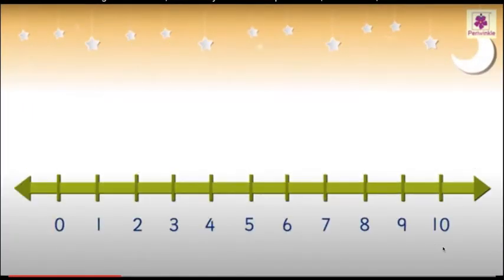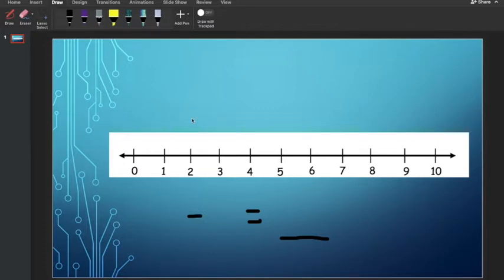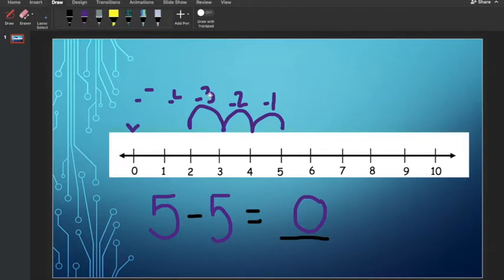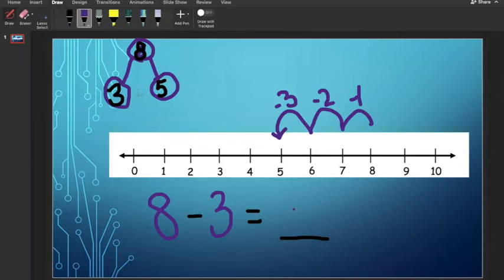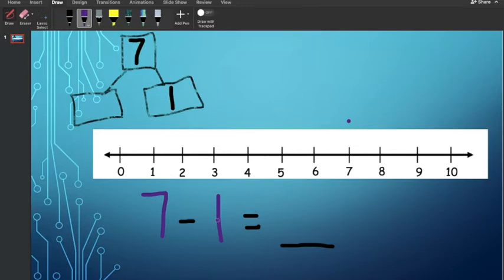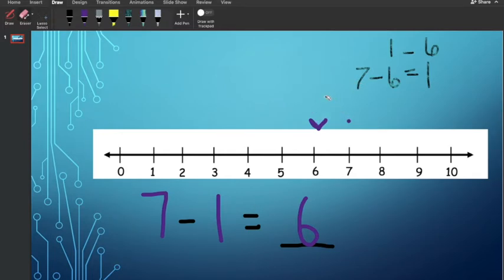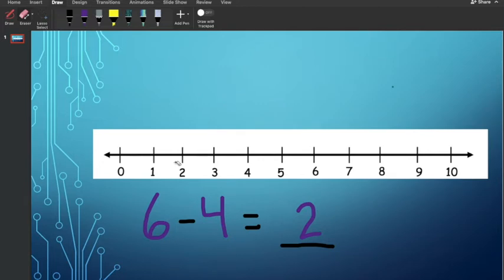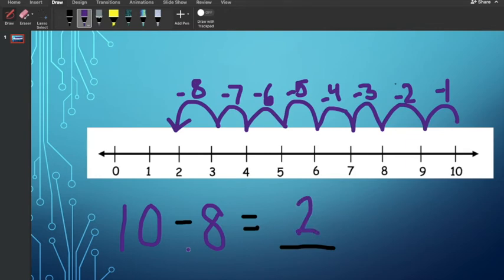Math - Subtraction Using a Number Line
Subtraction with a number line of numbers 0-10.
Materials needed for lesson:
 *pencil & paper OR dry erase marker & board
 *number line (hand written is fine)